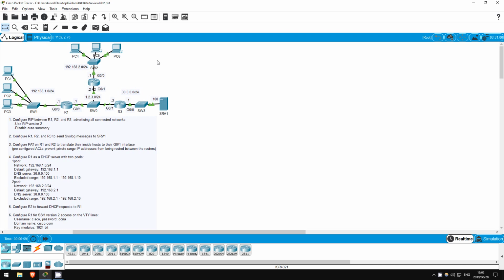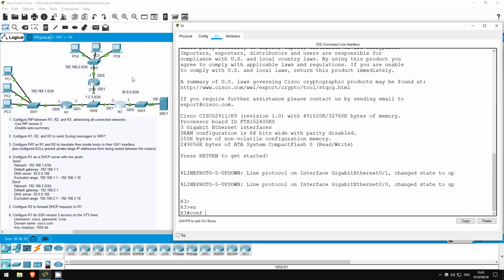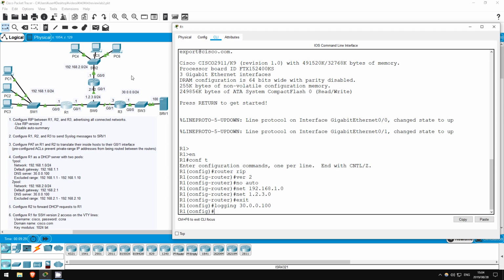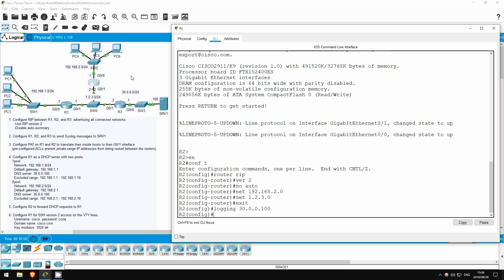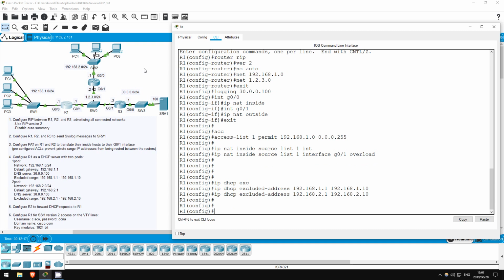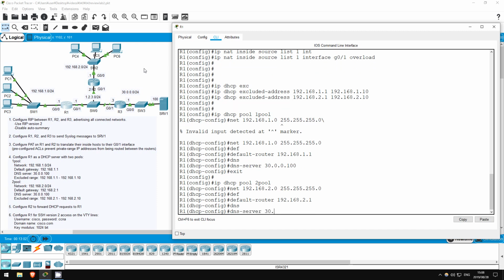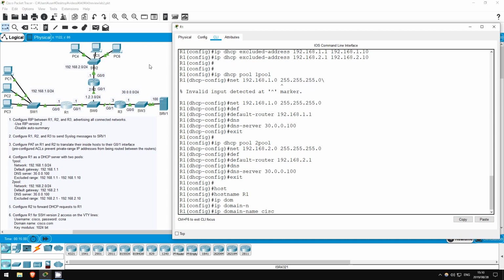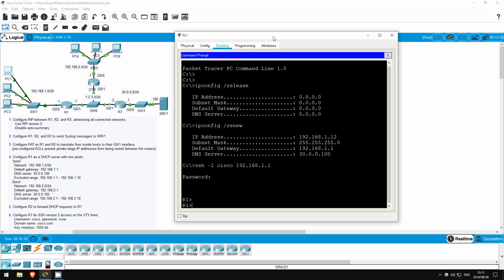FREE CCNA Lab 043: Review Configuration Lab 2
In this free CCNA/CCENT lab you will review RIP, Syslog, PAT, DHCP, and SSH configuration.

Cryptocurrency Addresses

Bitcoin: bc1qxjpza7nx46e8a2rtz6vkcrvxx9mfjnufdrk0jv
Ethereum: 0x08B4325b1B99B05d850A3bfCd4A6620D770cfB64